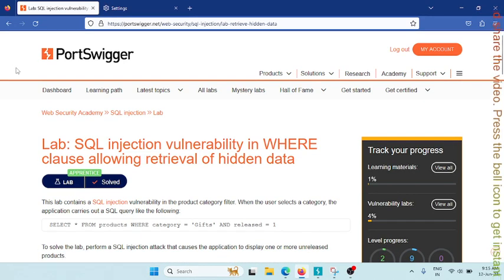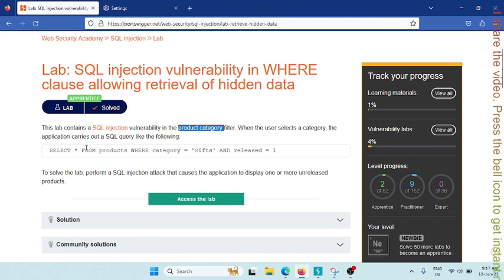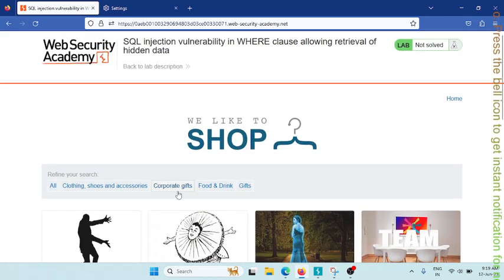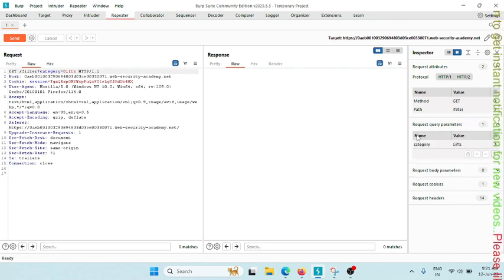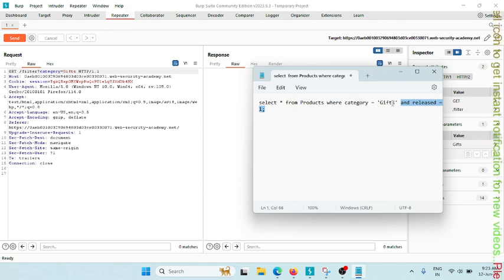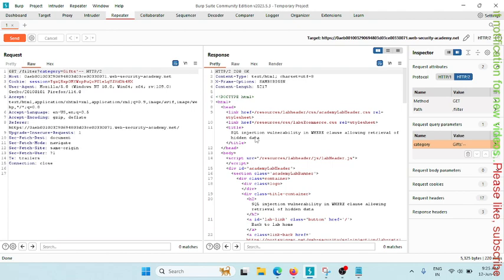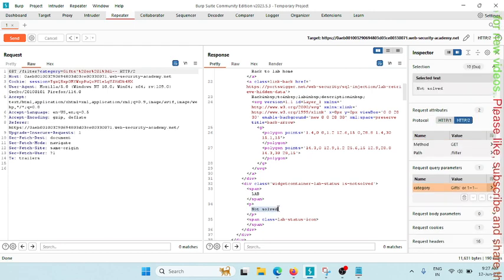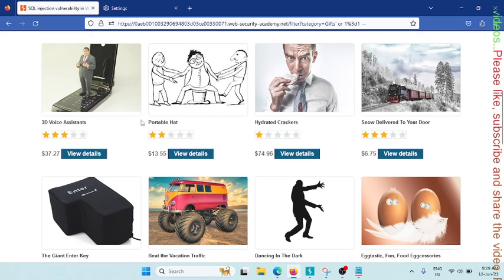Burp Suite Labs: SQL Injection | Apprentice | Vulnerability in where clause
This video is about solving SQL Injection lab which is for apprentice level aspirants. This demonstrate how to use burp-suite tool to capture and modify request.